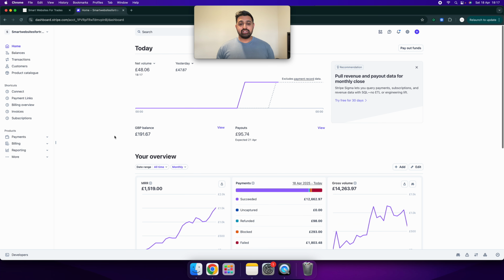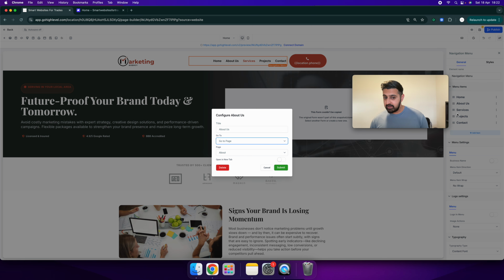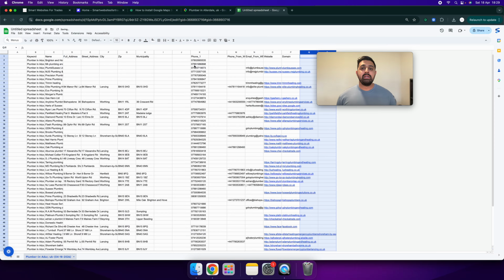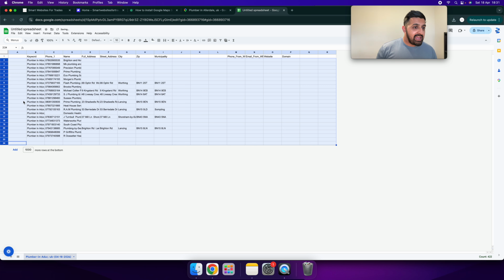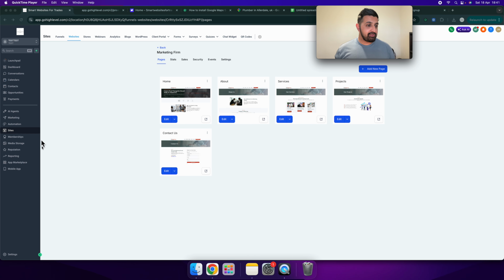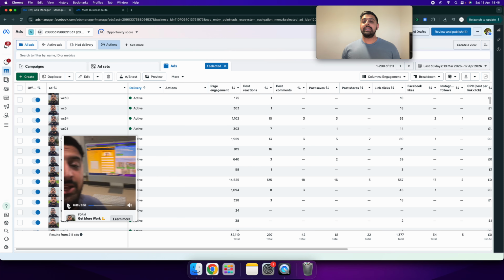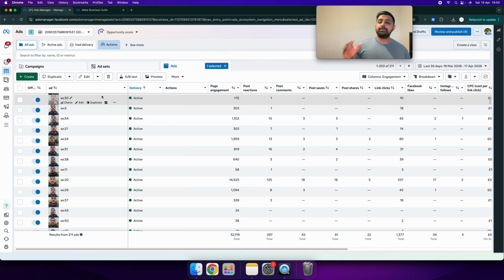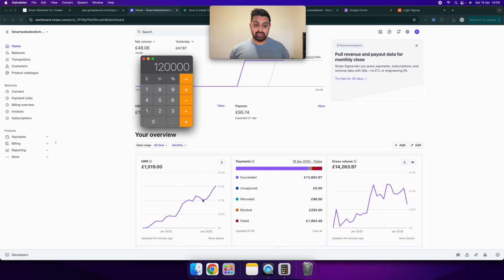I LITERALLY Built A Web Design Business in 45 Mins | Using Go High Level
If you’ve been thinking about starting a web design agency but don’t know where to begin, this is everything you need.

In this video, I walk you through the exact process I use to:
• Build websites fast using GoHighLevel
• Find local business leads using Lead Sniper
• Cold call and close clients (real scripts included)
• Set up recurring monthly income
• Run Facebook ads that bring in leads daily
• Turn those leads into paying customers
• Connect everything so it runs smoothly

No fluff. No theory. Just the full system.

This is the same model I’m using to build a web design business that brings in consistent monthly income.

📌 What You’ll Learn:
• How to start from scratch (even if you’ve never built a site before)
• How to find unlimited local business leads
• How to speak to decision makers (no gatekeepers)
• The exact cold call script I use
• How to build simple, high-converting websites
• How to set up GoHighLevel properly
• How to run ads that actually convert
• How to turn one client into long-term monthly income

💼 Who This Is For:
• Beginners who want to start making money online
• Anyone stuck in a 9-5 looking for something scalable
• People who want a simple business model that actually works
• Freelancers who want recurring income instead of one-off jobs

⚙️ Tools Mentioned:
• GoHighLevel (website builder + CRM)
• Lead Sniper (for finding local business leads)
• Facebook Ads

⚠️ Real Talk:
This isn’t “get rich quick”.
But if you actually follow what I show in this video, you can build something that pays you every single month.